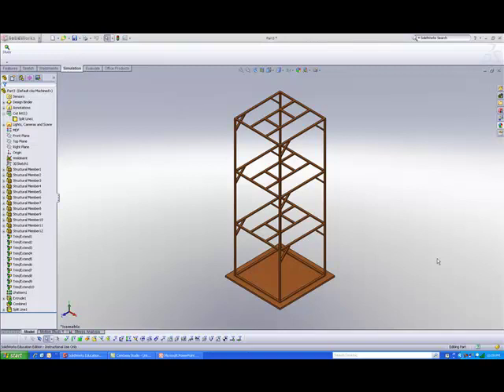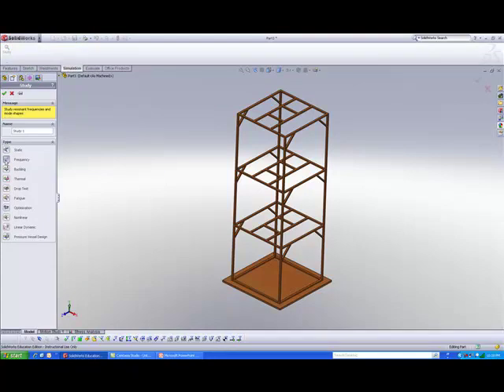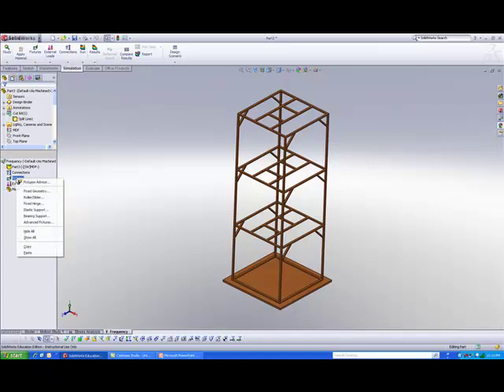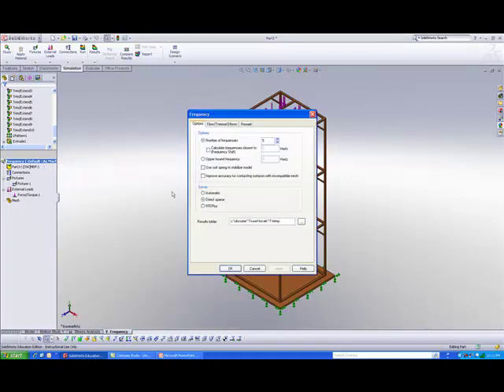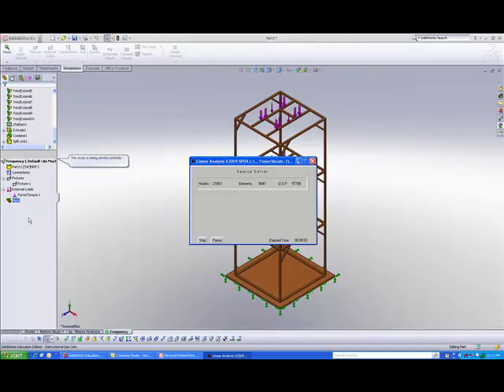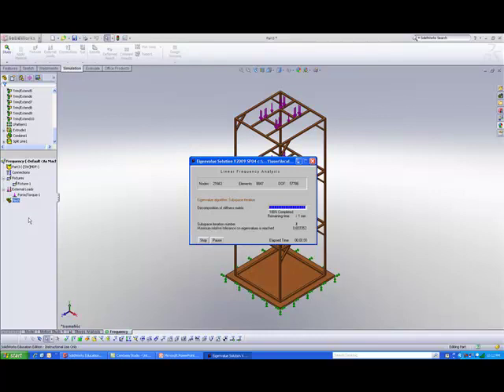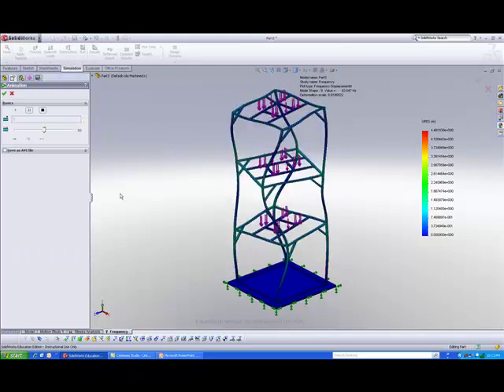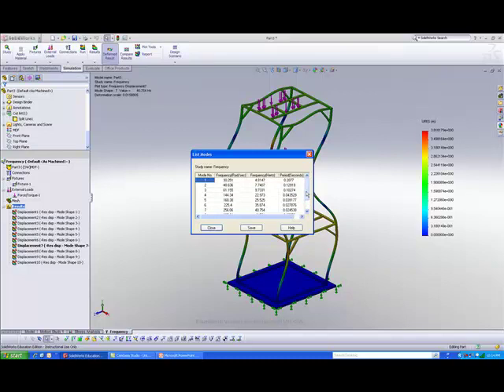weldment part 7.mp4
This is a short tutorial video on creating a simple frequency study in SolidWorks Simulation. Here, you will find out how to derive the natural frequencies and the mode shapes of a simple weldment structure. This video is created and copyrighted by 3D ClassWorks Pte Ltd